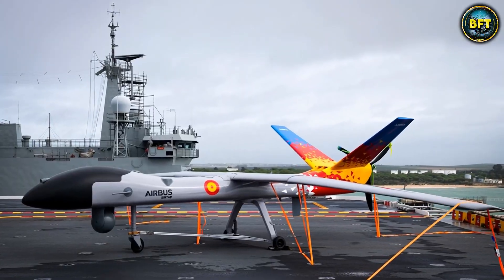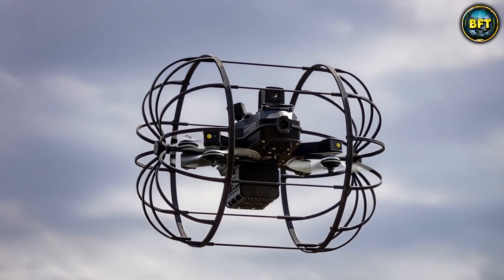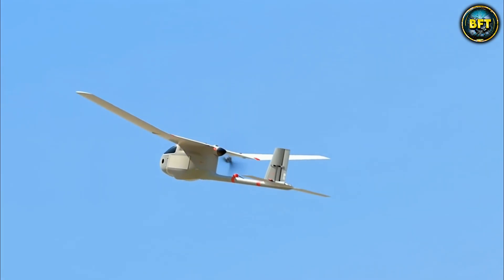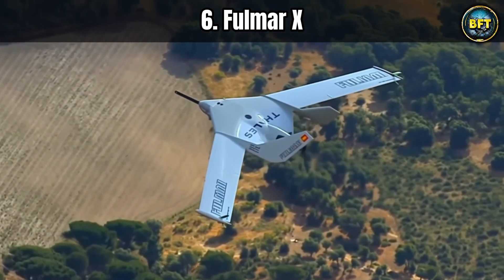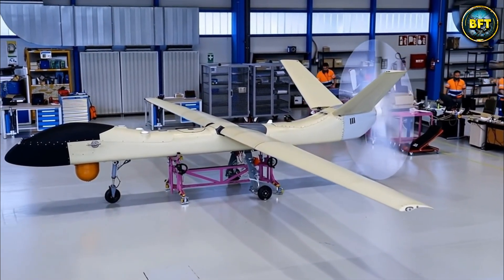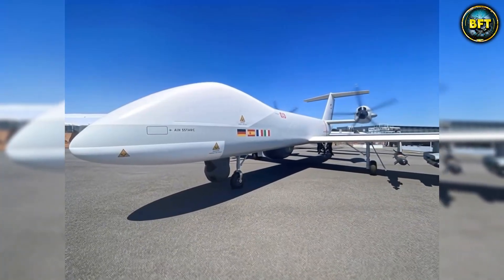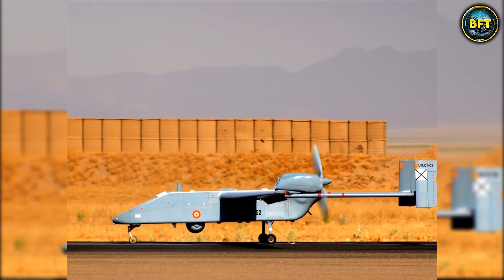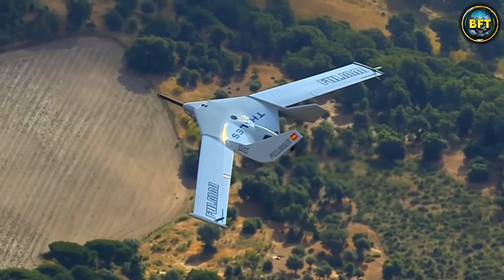Spain - Top 10 Most Powerful Drones in the Spanish Armed Forces!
Spain is rapidly strengthening its unmanned military capabilities, operating a growing fleet of advanced drones designed for intelligence, surveillance, reconnaissance, and precision support missions.

From tactical systems used by ground forces to long-endurance platforms operated by the Air and Space Force, Spanish military drones play an increasingly important role in modern defense operations.

In this video, we count down the Top 10 Most Powerful Drones in the Spanish Armed Forces, showcasing the unmanned aerial vehicles currently in service or being integrated across Spain’s military branches.

You’ll discover their key capabilities, mission roles, and how these drones enhance Spain’s situational awareness, border security, and operational effectiveness at home and abroad.

If you’re interested in modern military technology, unmanned warfare, and the evolving role of drones in European armed forces, this video is for you.

00:00 Spain - Top 10 Most Powerful Drones in the Spanish Armed Forces!
00:31 Skydio X10D
02:14 Rooster (Hybrid Drone)
04:04 RQ-11 Raven
05:54 Vector (Quantum Systems)
07:34 Fulmar X
09:13 Sirtap
10:58 Eurodrone (MALE RPAS)
12:40 IAI Searcher MK III
14:12 Hermes 900
15:49 MQ-9A Predator B